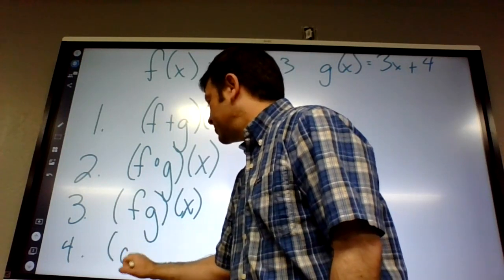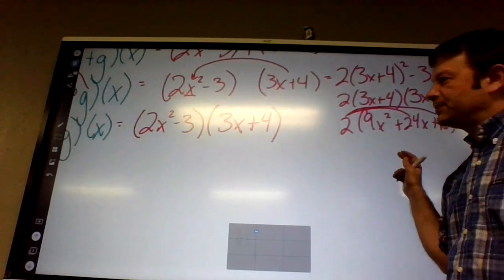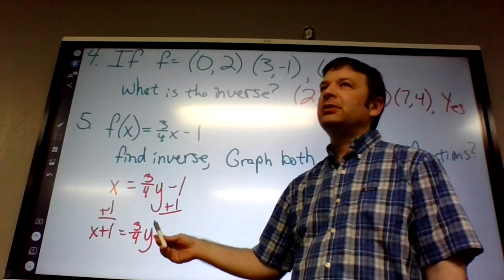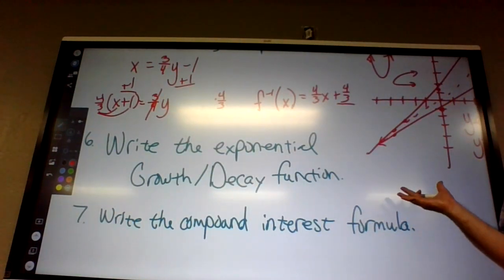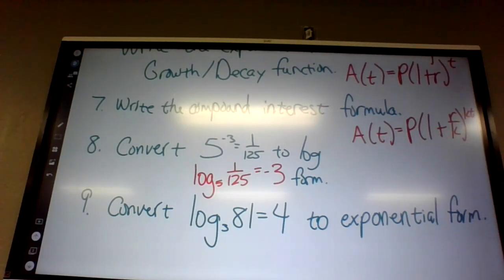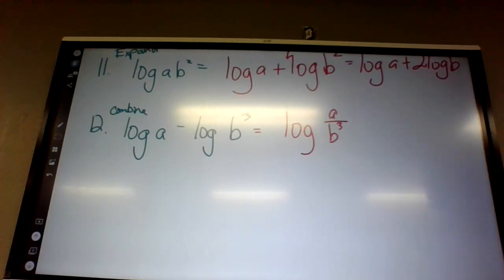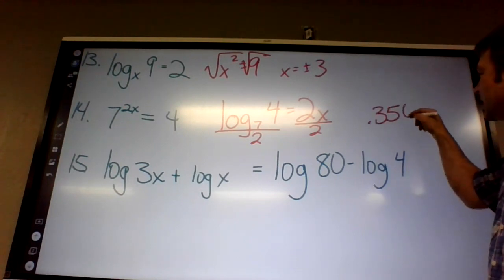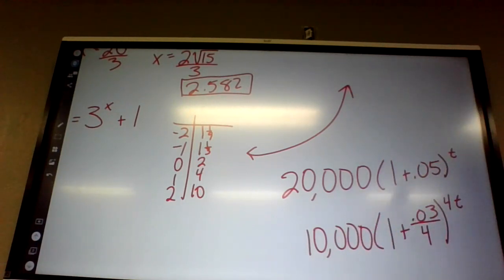Algebra 2 Chapter 8 Test Prep